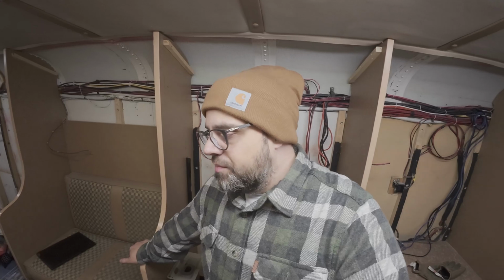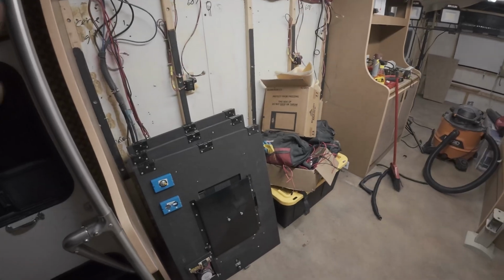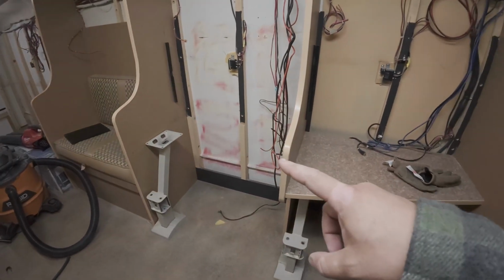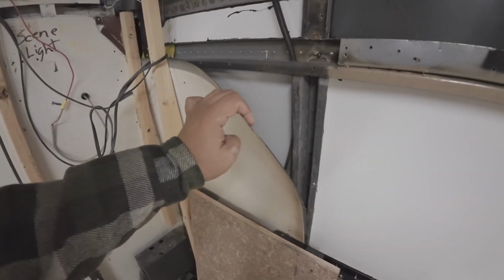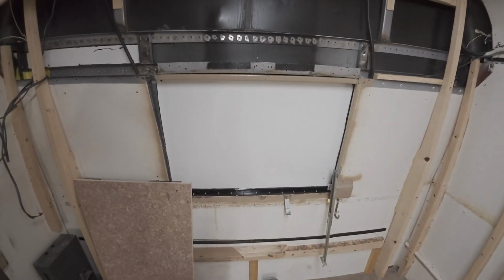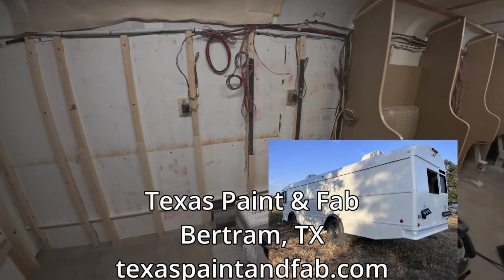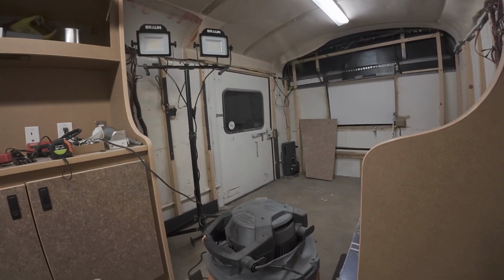What's Coming in the December 2024 ADVENTURE BUS Update?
Get ready for the December 2024 ADVENTURE BUS update! Join us for a tour of the bus from the first week of December, along with demolition and story time. Don't miss out on what's coming next!

Converting this 2000 Thomas MVP Library Bus into the ultimate adventure bus!